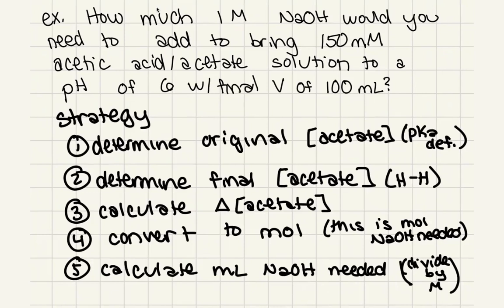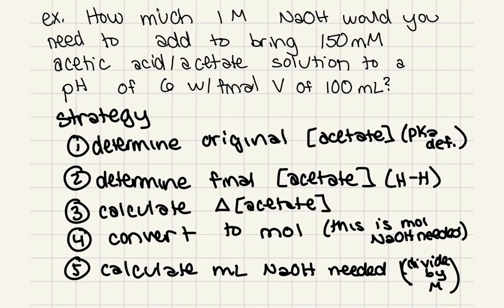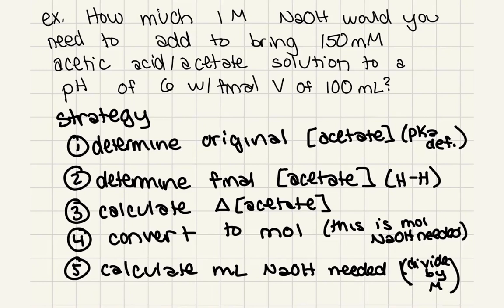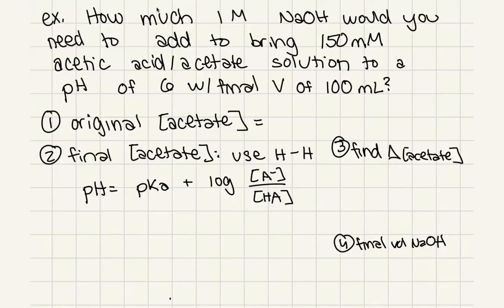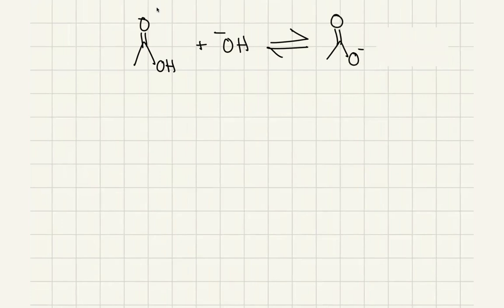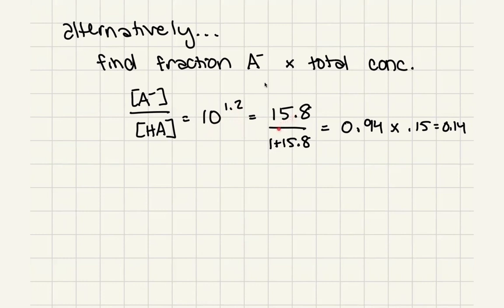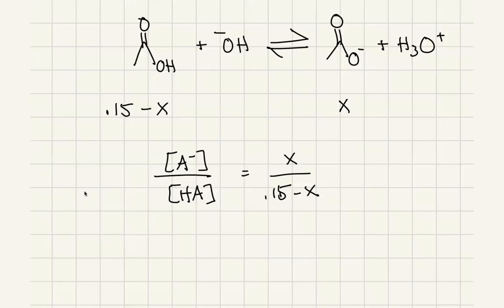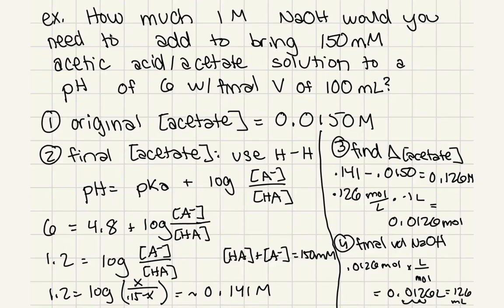pH calcs Part 7: Adjusting the pH of a buffer